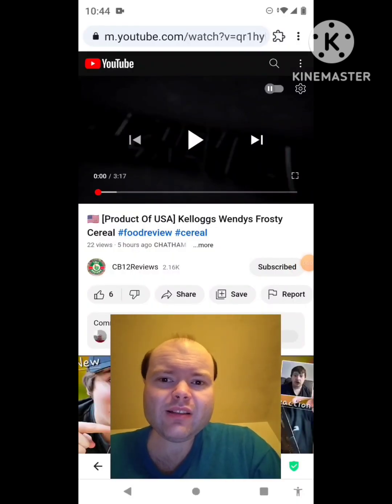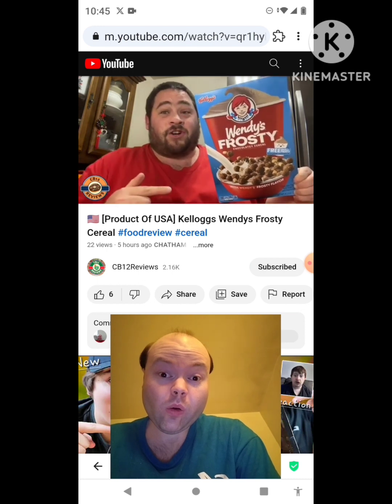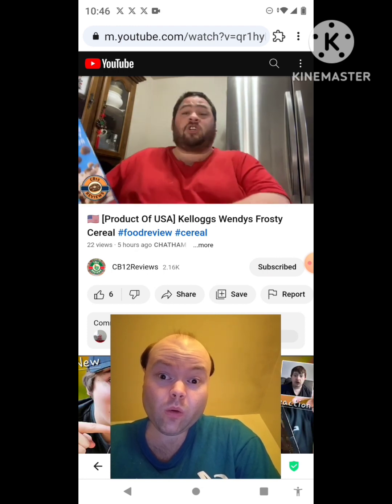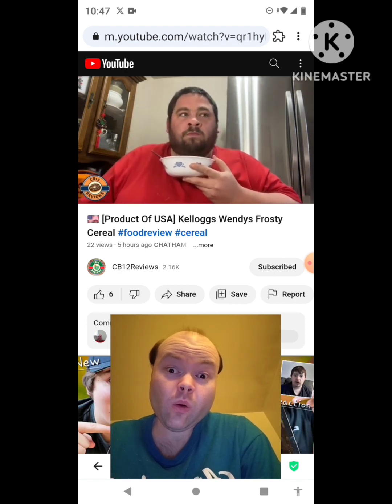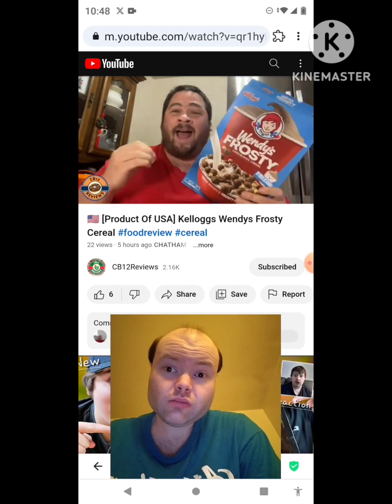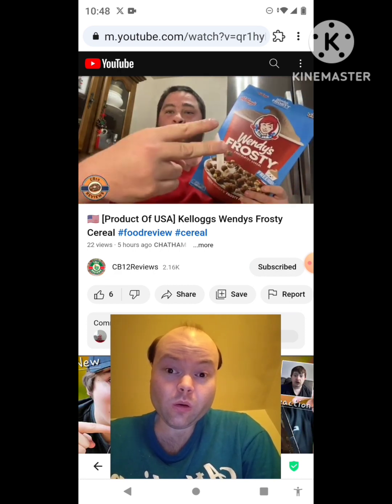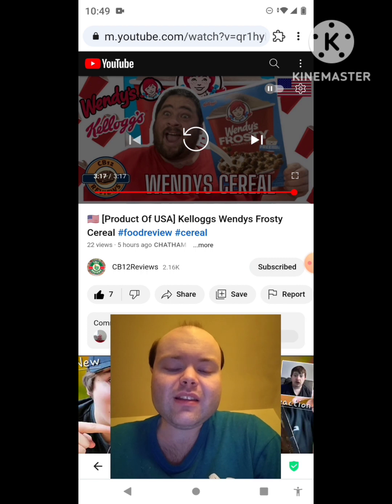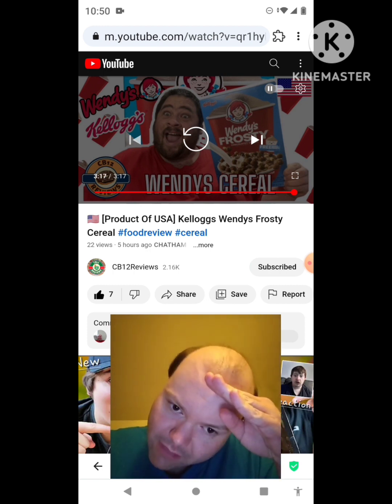Reaction to 🇺🇸 [Product Of USA] Kelloggs Wendys Frosty Cereal